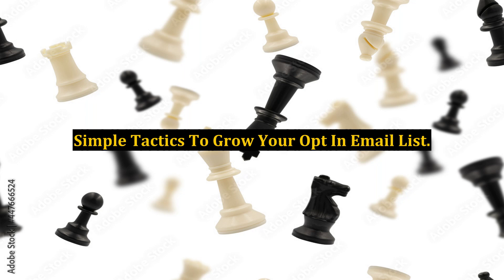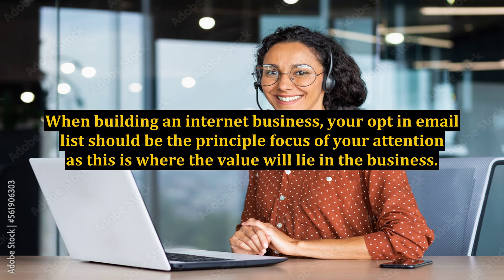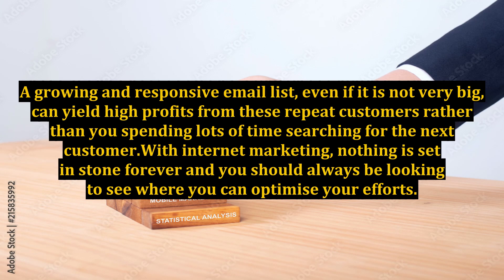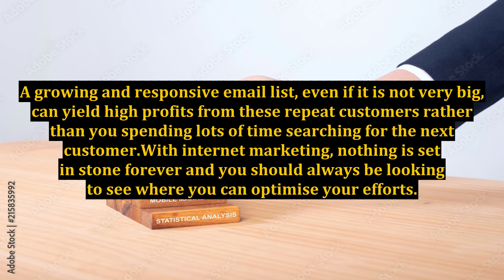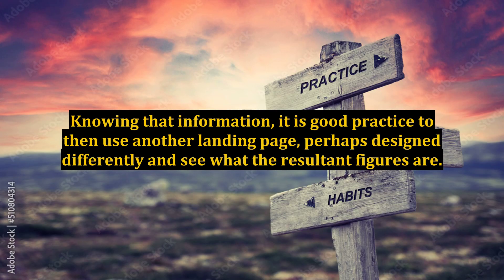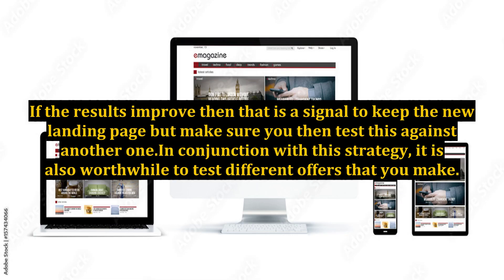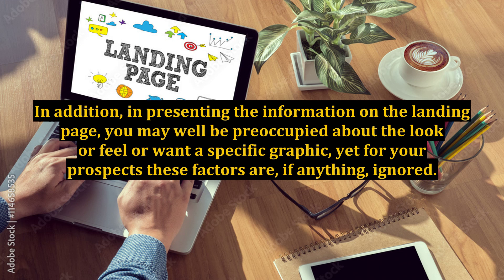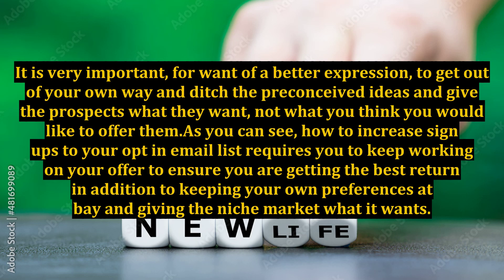Simple Tactics To Grow Your Opt In Email List